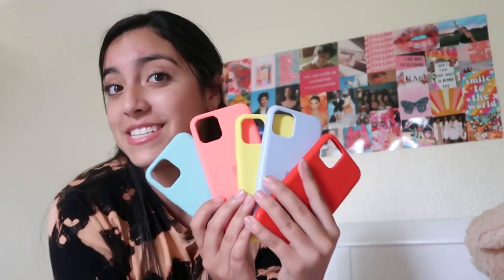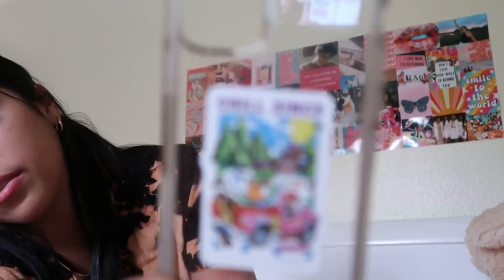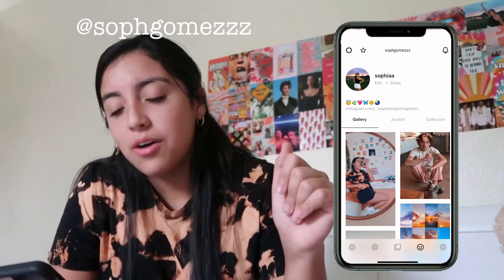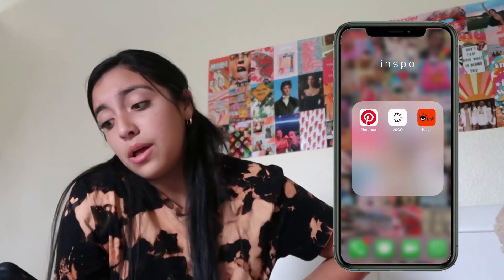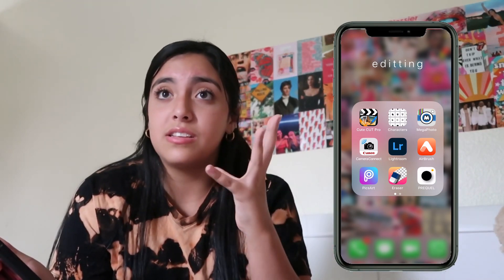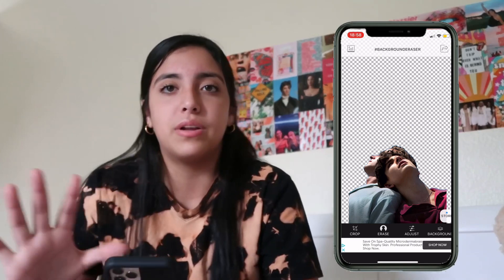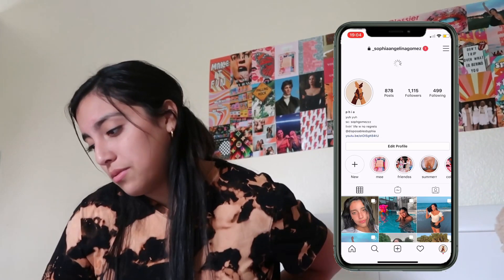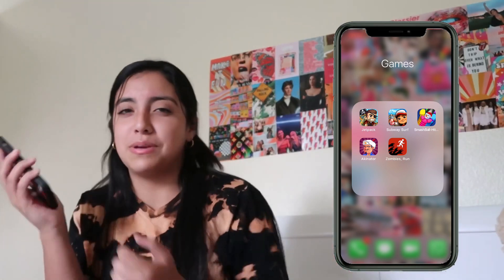What’s on my iphone 2020 + phone cases | Sophia Gomez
skip to 4:20 for what’s on my iphone!

watch in 1080p !! (click 3 dots)

quick facts :)

☻ name: Sophia Gomez
☺︎ camera : canon g7x
☻ editing : cute cut pro / iMovie
☺︎ Age : 14
☻ I live in : non of your business land

thanks for reading byeee ✌︎